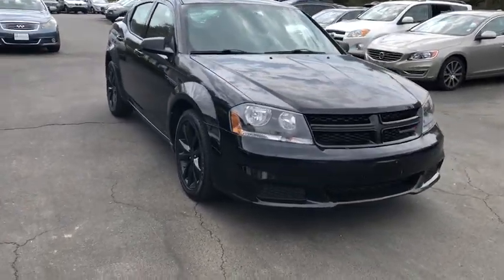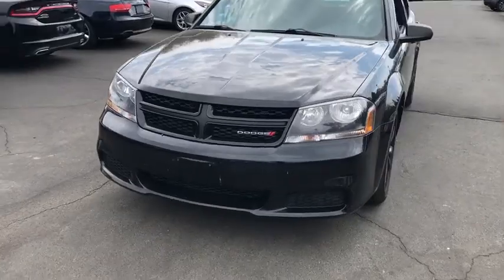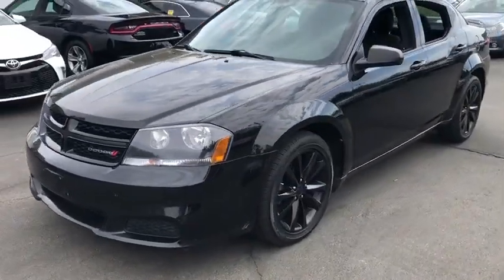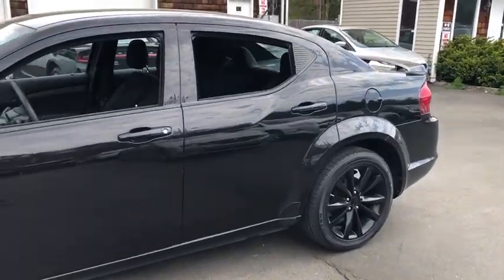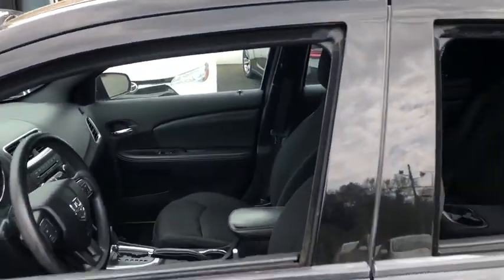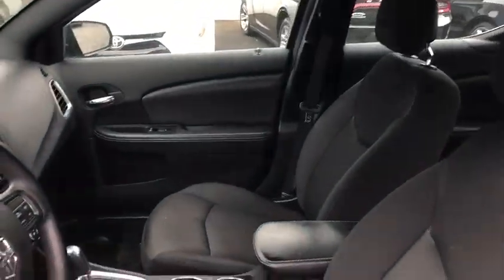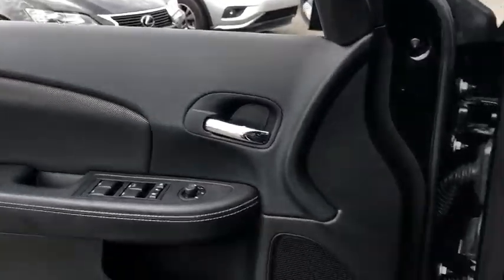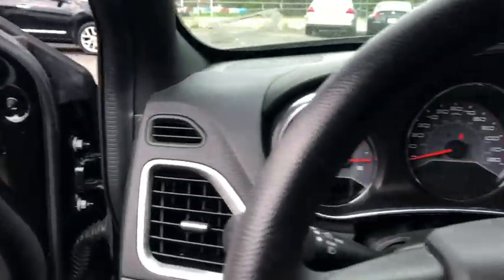2014 Dodge Avenger Fall River, Dartmouth, New Bedford, Wareham, MA, Tiverton, RI 16506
Black Clearcoat  2014 Dodge Avenger available in Fall River, Massachusetts at Prestige Auto Mart 1. Servicing the Dartmouth, New Bedford, Wareham, MA, Tiverton, RI area.

New In Stock. Includes a CARFAX buyback guarantee!! This Sedan has less than 69k miles* Optional equipment includes: Blacktop Package...